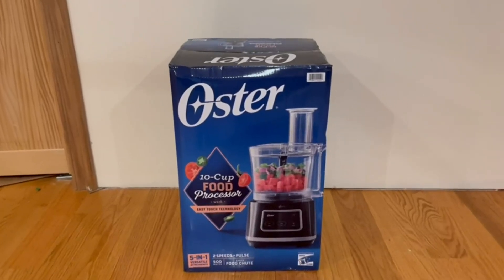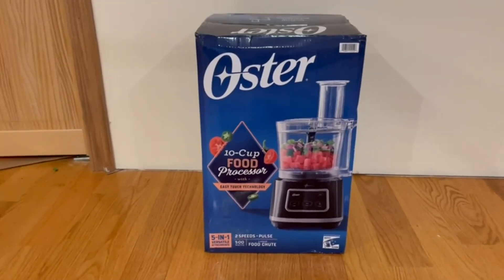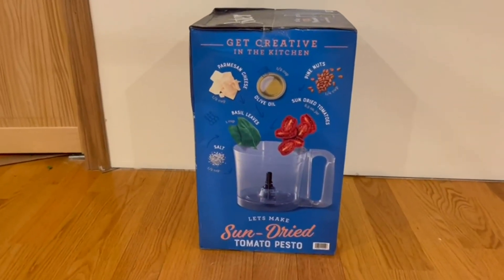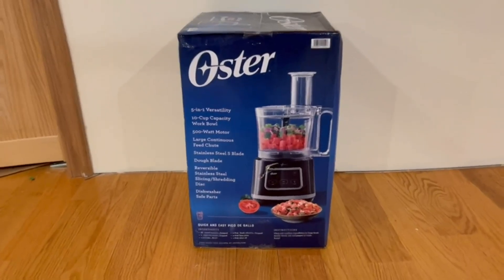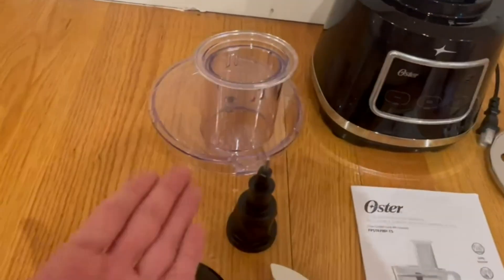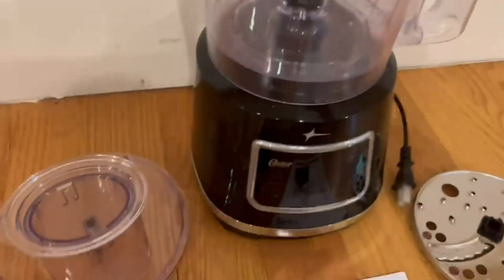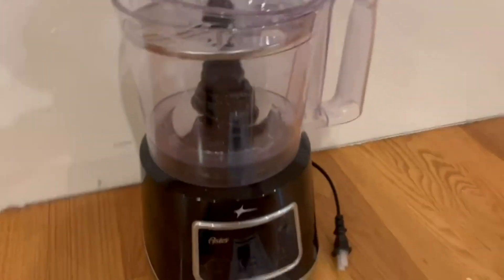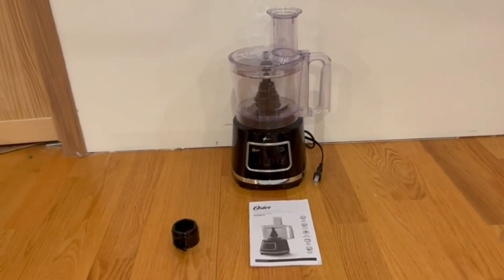Oster FPSTFP1355 2 Speed 10 Cup Food Processor Review